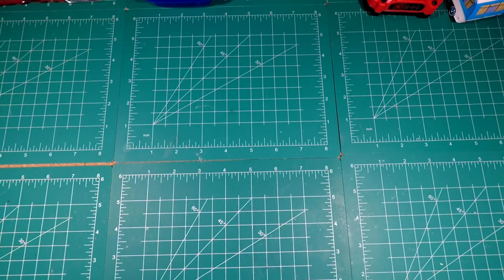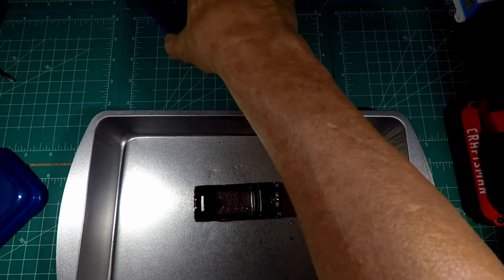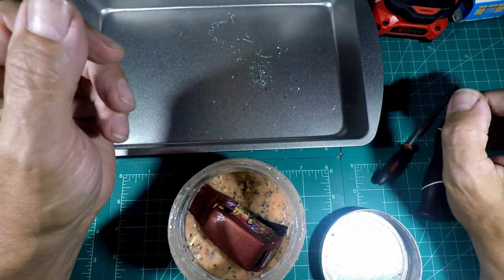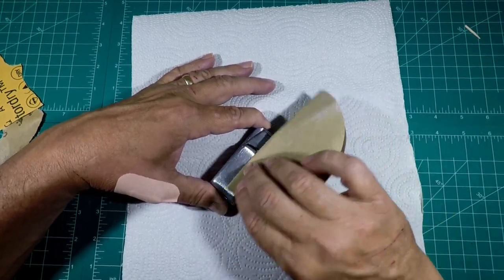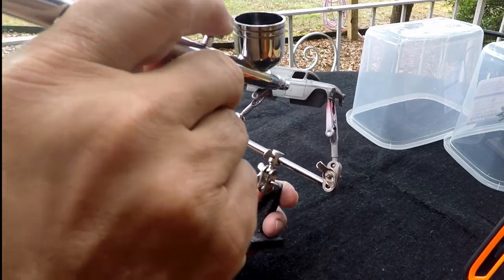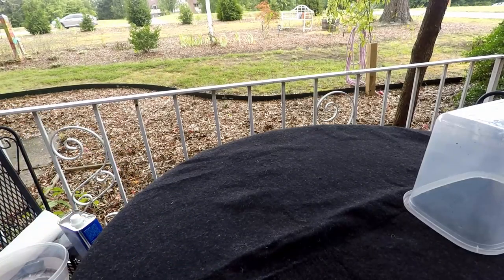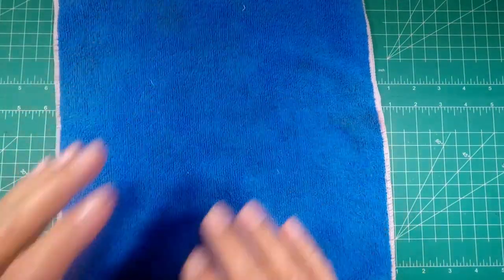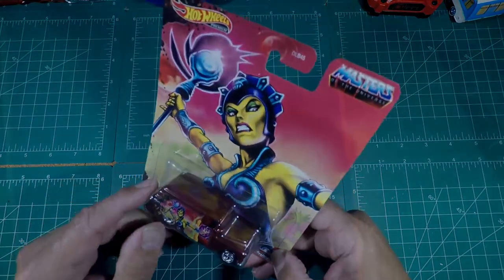Building a custom Rat Fink Chevy panel van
🎵 Track Info:

Title: Sundown Drive by Ghostrifter Official

 • Ghostrifter Offic...
YouTube Music:

 • Ghostrifter Offic...

 Track Info:

Title: Chasing Stars by Lesion X

 • Lesion X - Chasin...
YouTube Music:

 • Lesion X - Chasin...